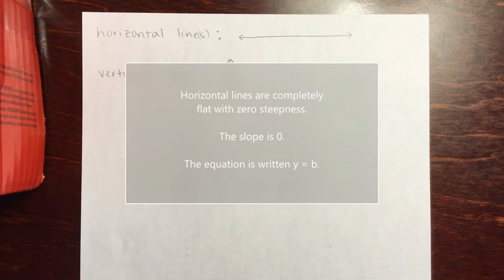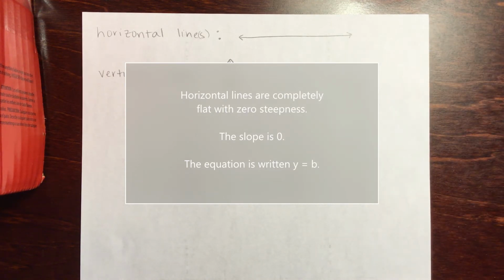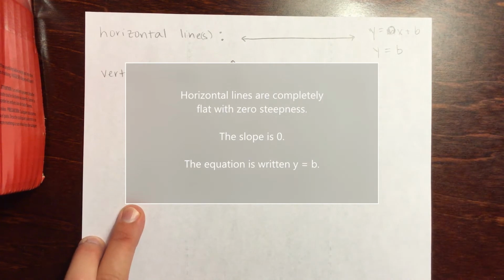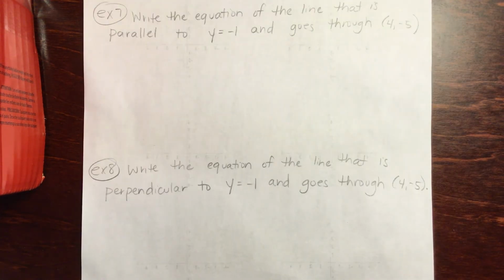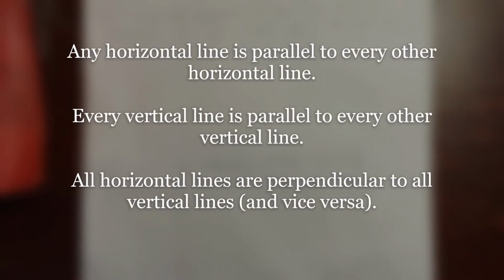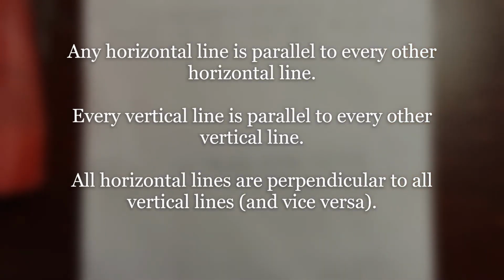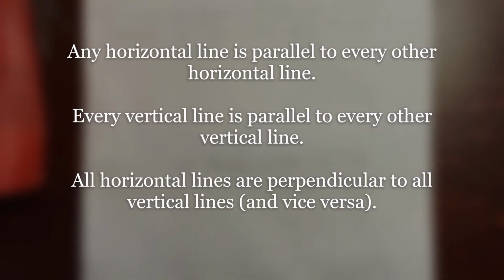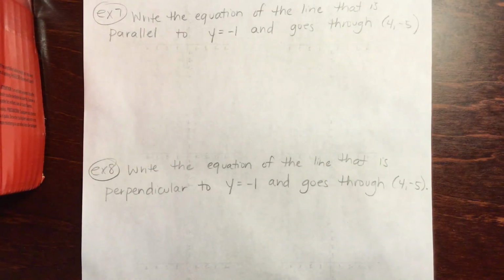Lines Horizontal and Vertical